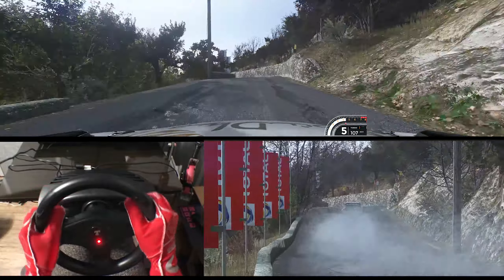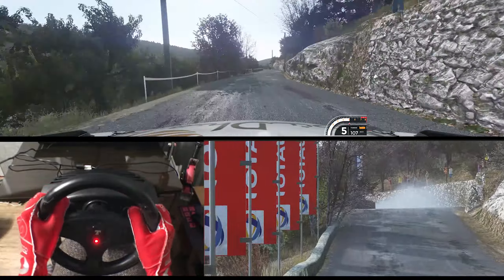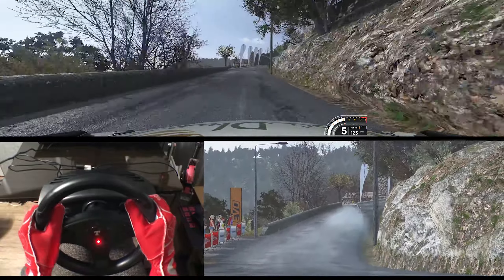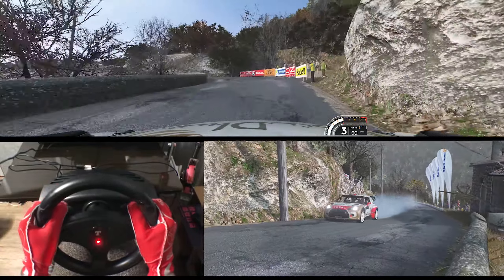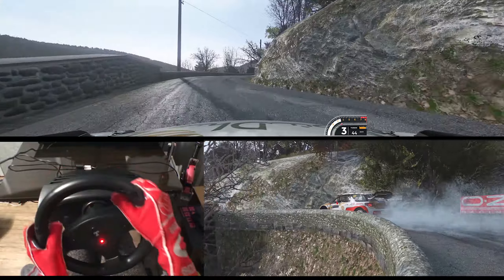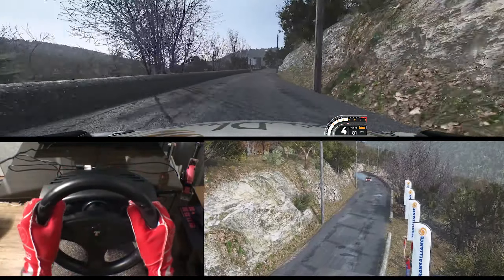Sébastien Loeb Rally Evo | Monte Carlo + Car Setup | Good tarmac physic..! but...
This game has a very nice Tarmac physics engine.

And the color of the graphics is pretty similar to the real life,
the most realistic of all the rally games I've seen so far.

But multi-device not supported, crap pacenotes,
Garbage default car setup is a big problem.

If you don't know car tunings,
Open the front and rear differential preload,
Pull the brake bias to the front wheels.

You can see very good results.

*Due to a multi controller issue,
I used the Trustmaster T100 racing wheel.

Sébastien Loeb Rally Evo
Rally Monte Carlo
Le Moulinon - Antraigues
Citroen DS3 WRC